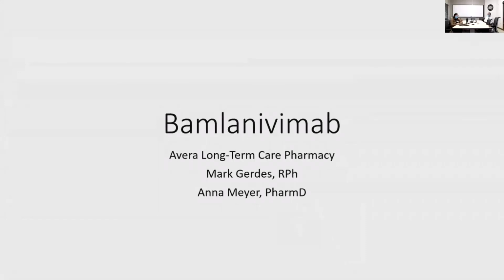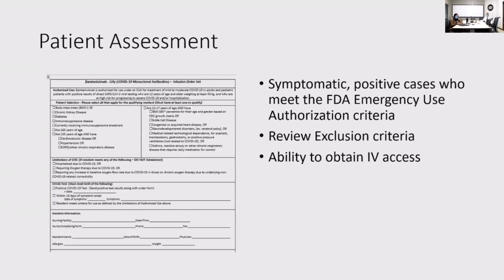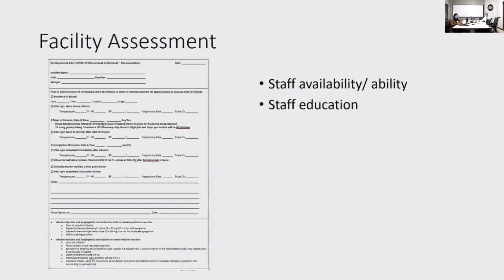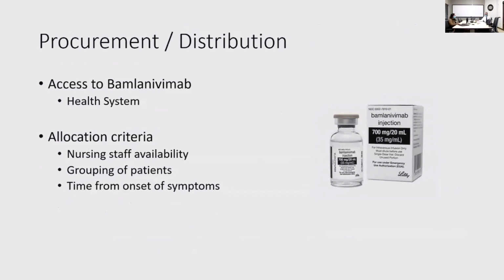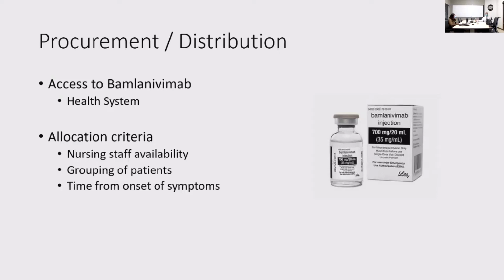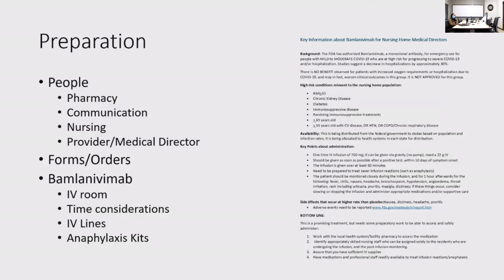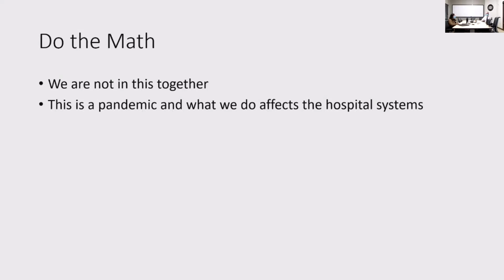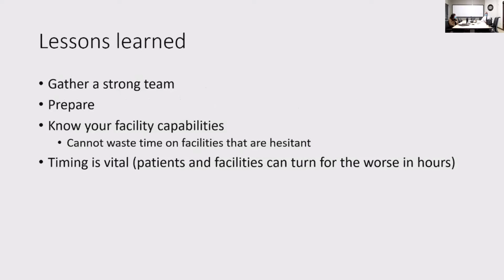ECHO COVID 19 GLOBAL CONVERSATIONS English 20201210 Presentation 2